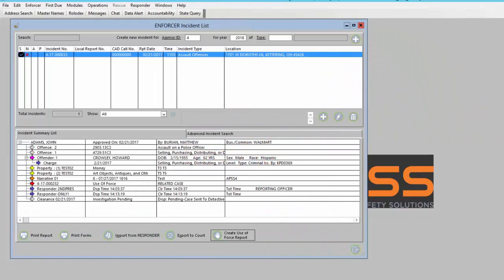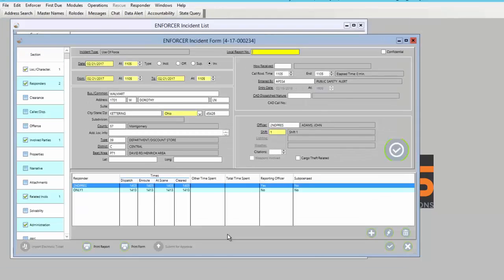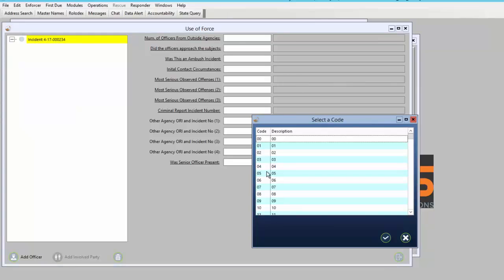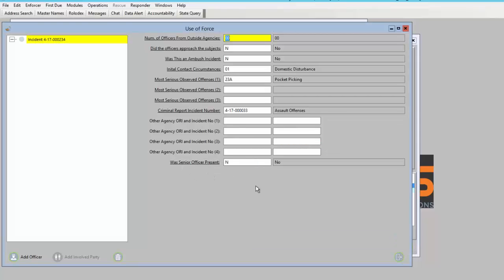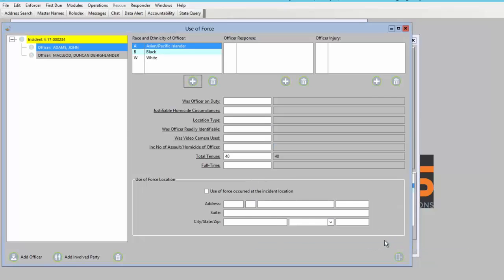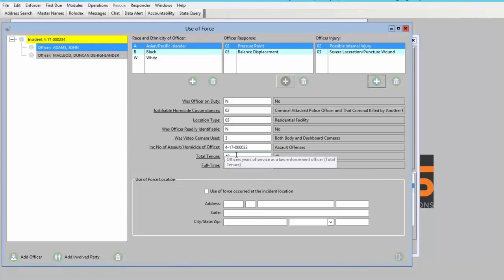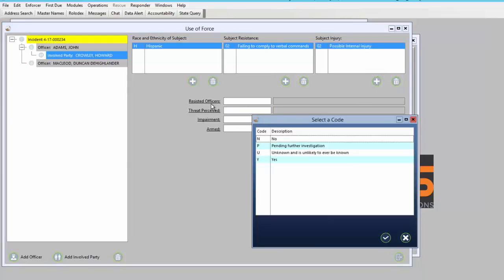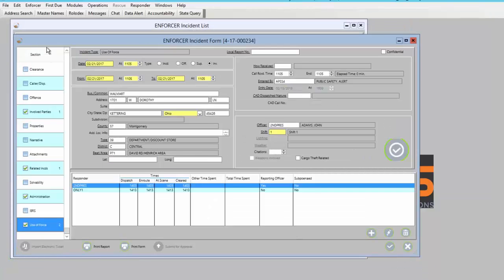APSS Enforcer Use of Force HowTo